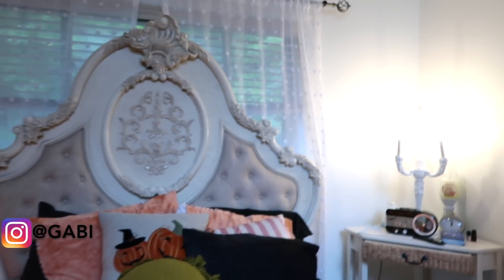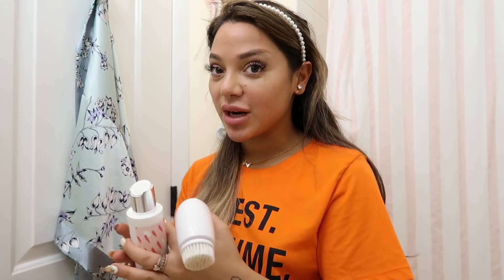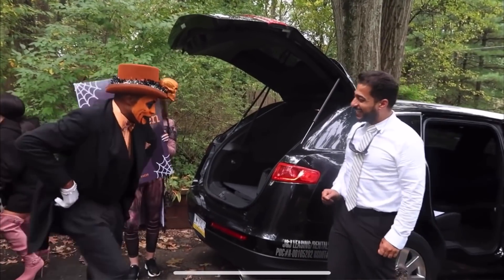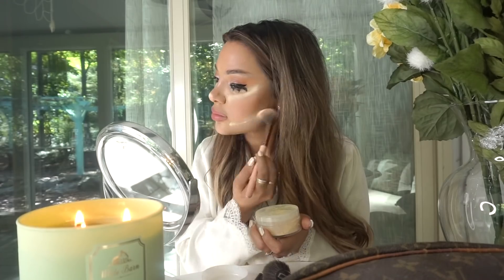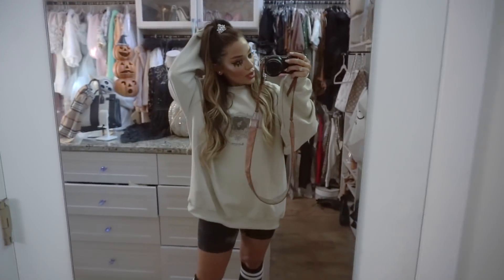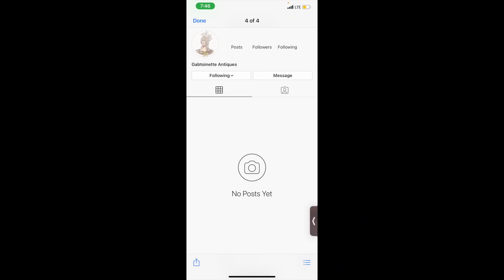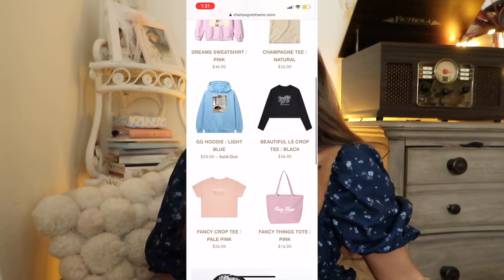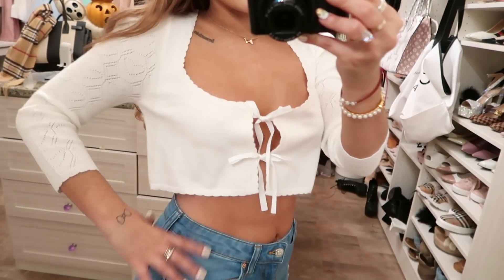they did this to my shop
Duvolle - 75% OFF PROMO CODE: GDBLACK

MY SITE! MERCH / ALBUM / TOUR UPDATES HERE / video + ANTIQUE SHOP HERE!

hi i’m gabi DeMartino
stay fancy always

a video is posted every 3 days!

Beautiful mess coming fall 2020
Fragrance coming fall 2020

Thumbnails by: @abbyclocker @abbytheanimator 🐇

follow the instagram page for our home!
Follow my show on instagram!

For $5 in ride credit, download the Lyft app using my referral It's the most affordable ride in town.

make sure to follow the instagram page @blooduqeensofficial